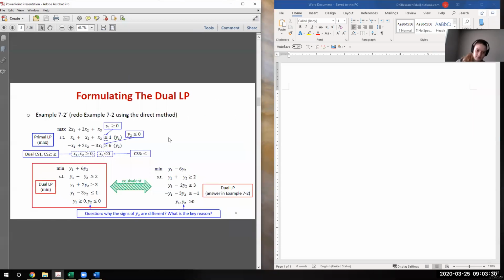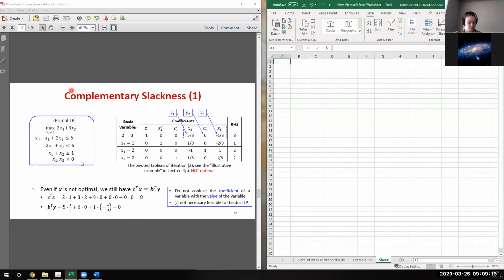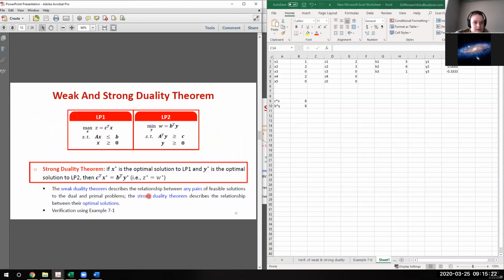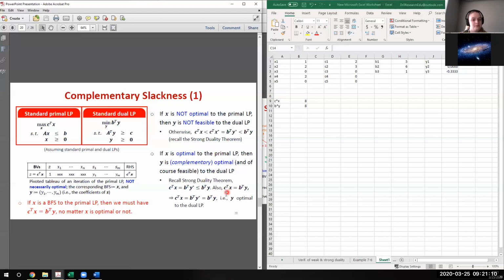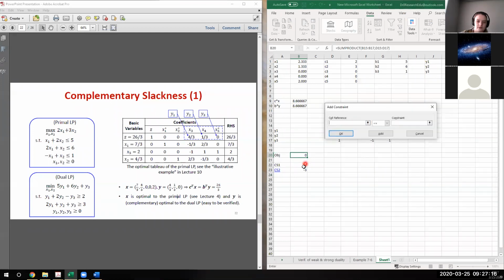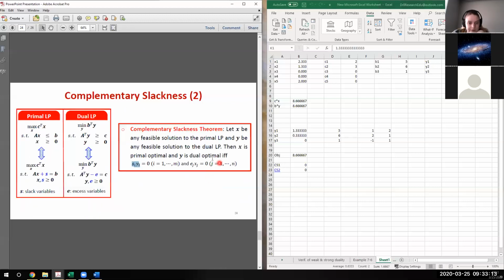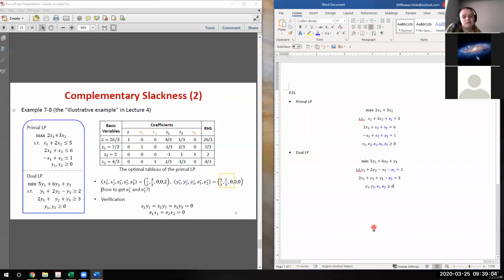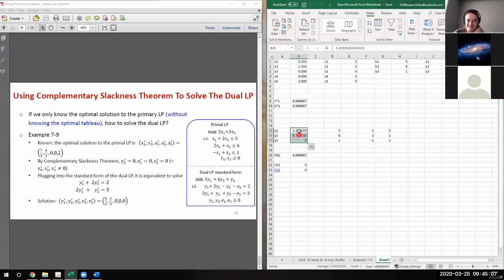IME 470 03252020 on Lecture 7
The IME 470 class taught on  March 25, 2020. The contents are mainly about (i) review of strong duality theorem and  (ii) LP complementary slackness. We finished Lecture 7 today.